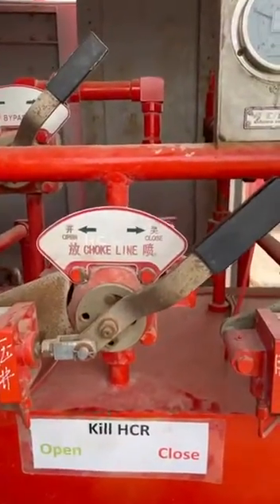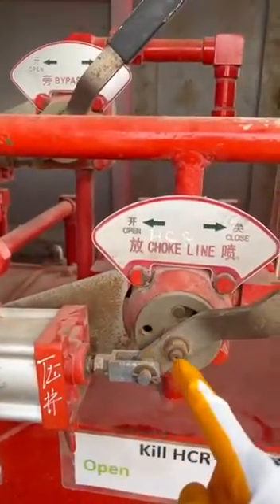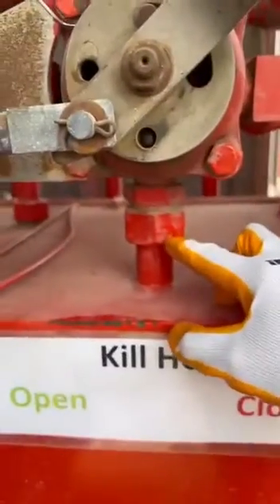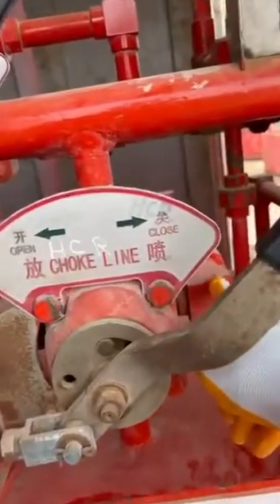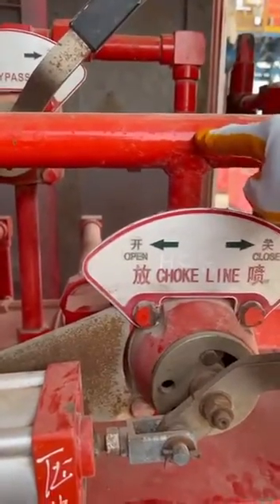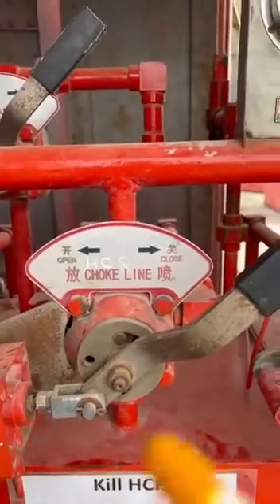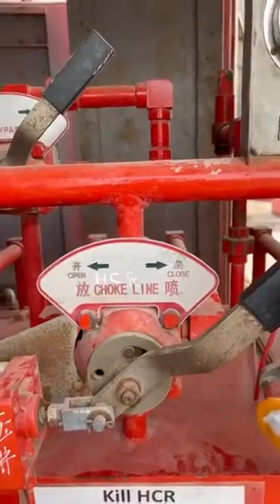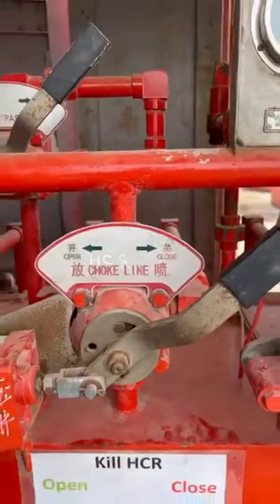4 Way 3 Position Valve on Koomey Unit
4 way valve on the Koomey unit used to control  position of the BOP